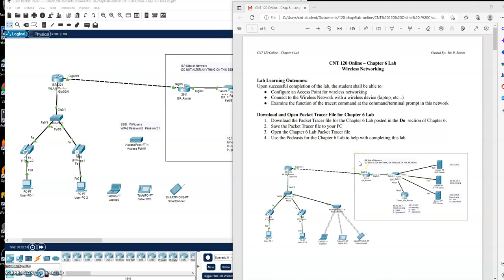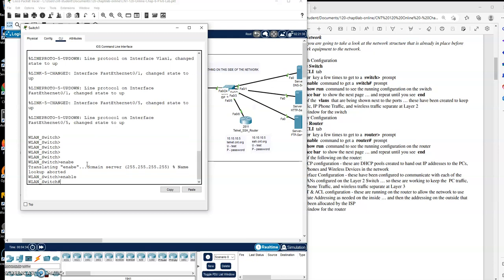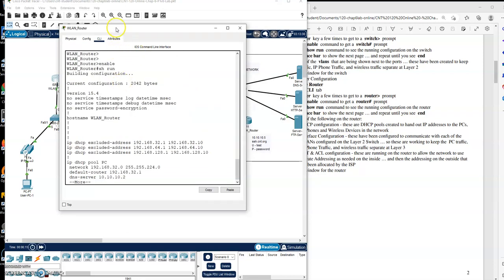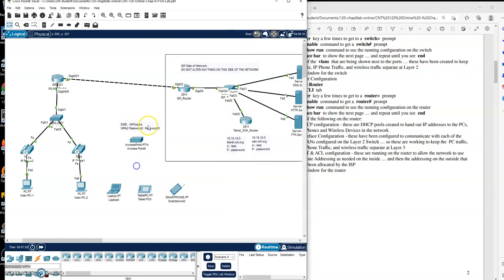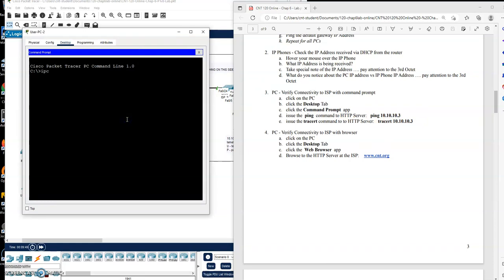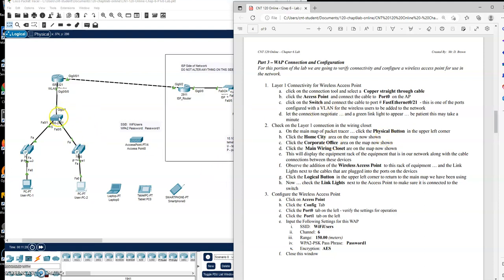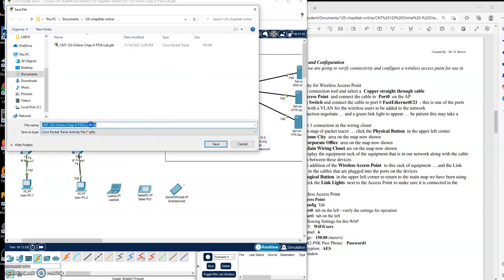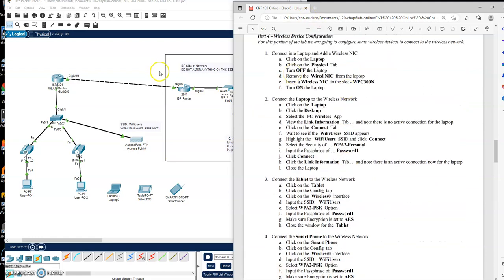CNT120 Online Chap 6 Lab 9ed 1 Parts 1 3